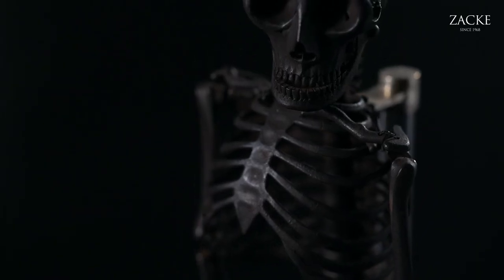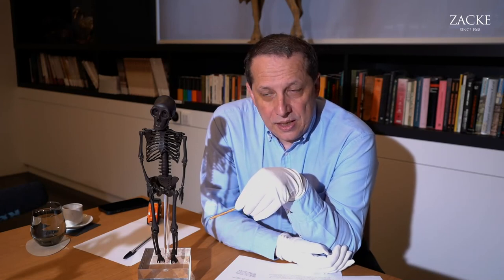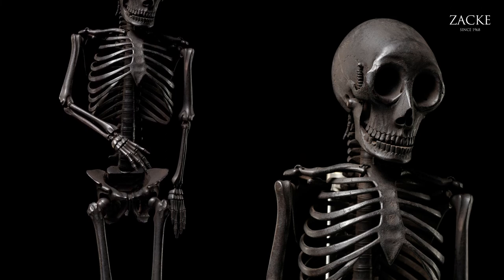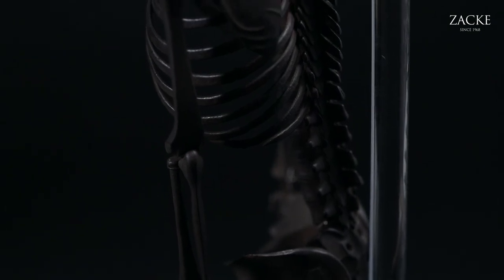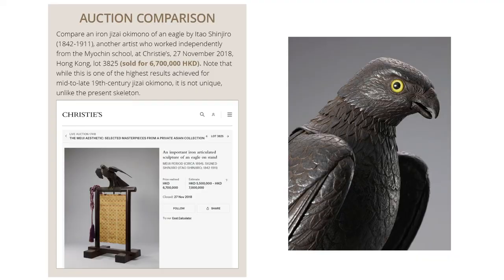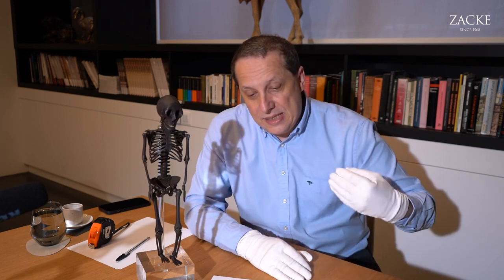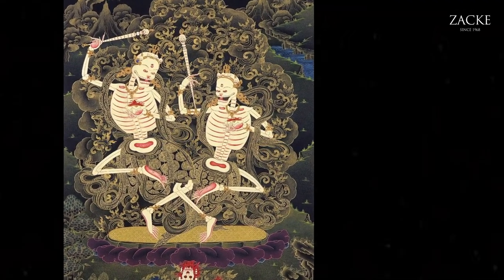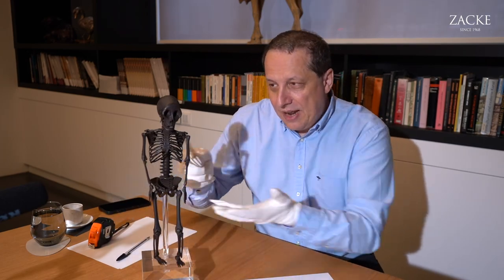Lot 44: MUNEKAZU: AN EXCEPTIONALLY RARE AND HIGHLY IMPORTANT IRON JIZAI OKIMONO OF A HUMAN SKELETON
Watch as Alexander Zacke discusses lot 44 in our upcoming Fine Japanese Art auction. The sale will take place on 2 December 2022.